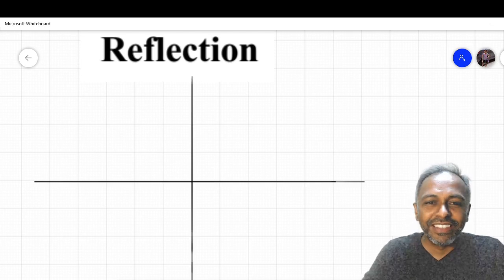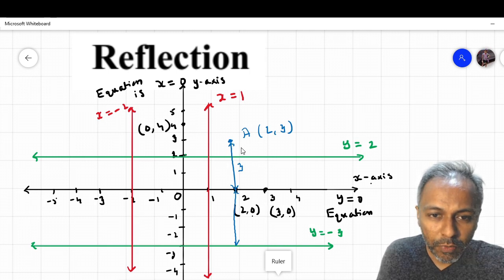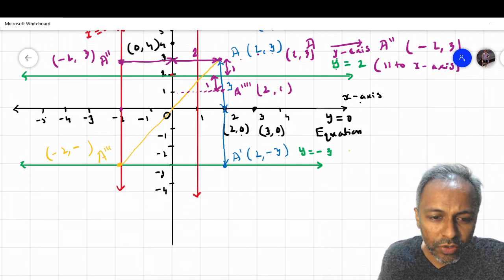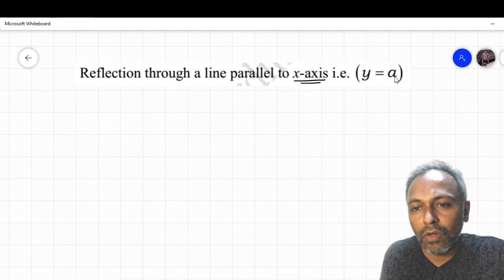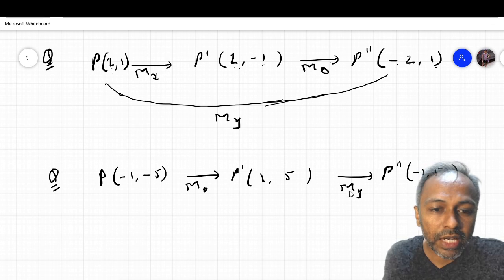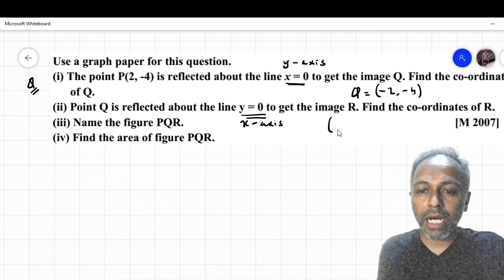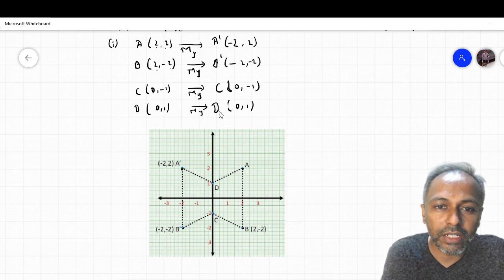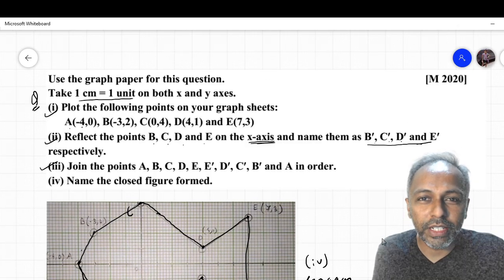Reflection/ICSE Maths class 10/Fully solved Board questions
Reflection about x-axis, y-axis and origin. Reflection about x=a and y=a. Also invariant points are explained. Recent Board questions are also solved.